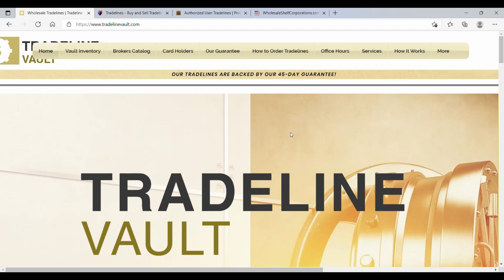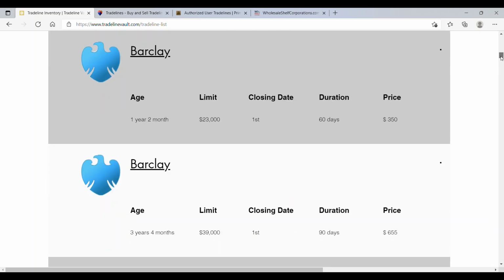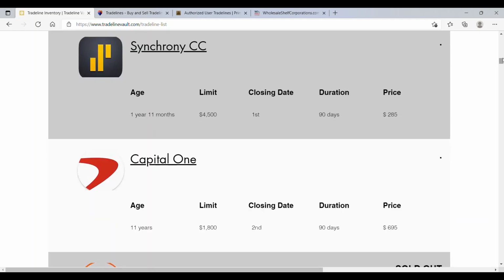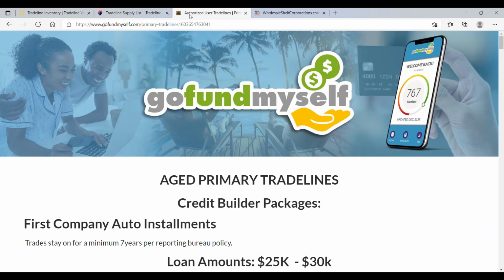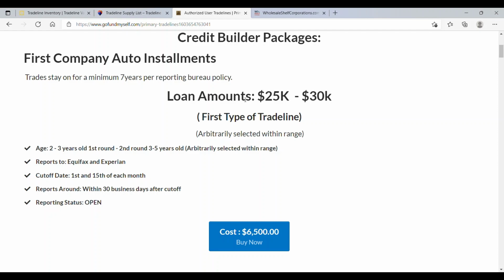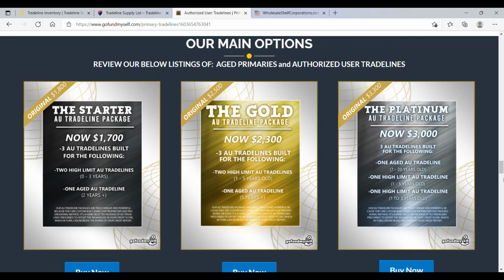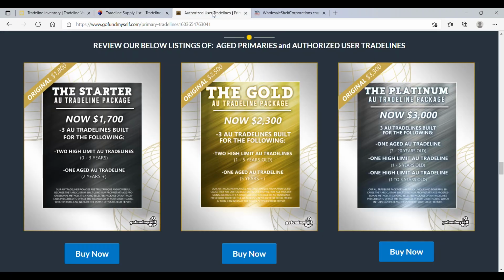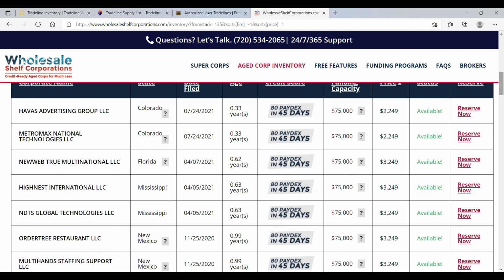🤑How to build your CPN profile to making 💎100,000 to even unlocking millions of dollars doing this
In this video i show websites to use to establish a proper profile when builiding a credit profile. I also explain what to avoid and how to use the correct method for the best results.

You can also get credit educational courses for personal and business and never pay for credit repair ever again.  Credit repair is optional, but feel free to book a consulting call with me. Creditchesskingdom.com